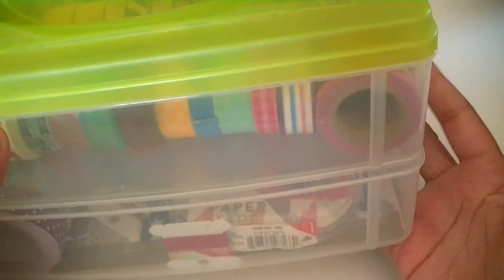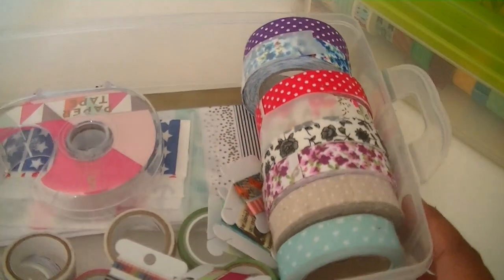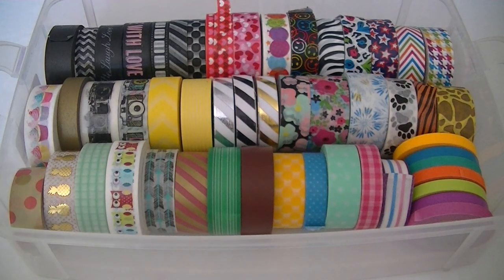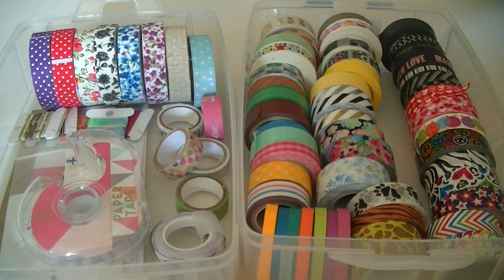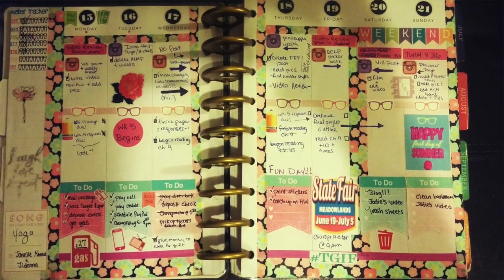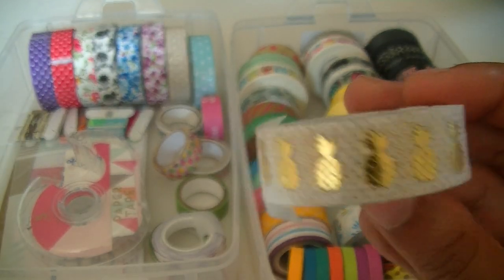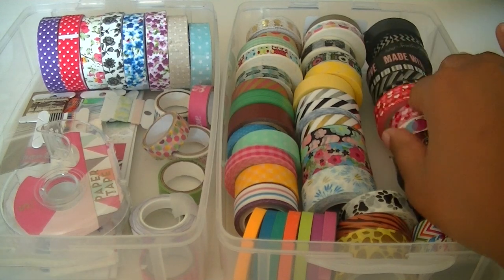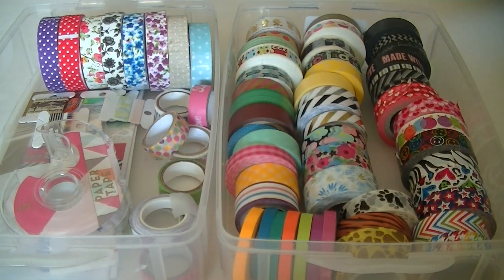Washi Tape Collection + Storage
Cheers to a new video! In this video I share my washi collection and storage. For more pictures and links to check out my blog post //